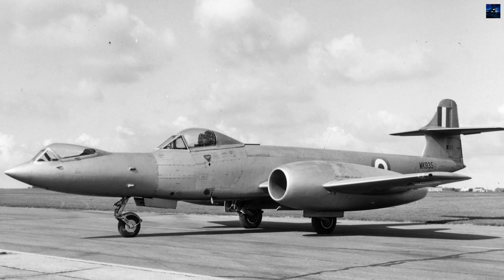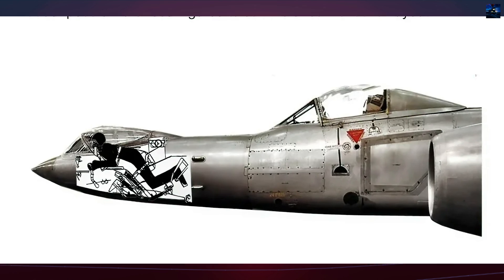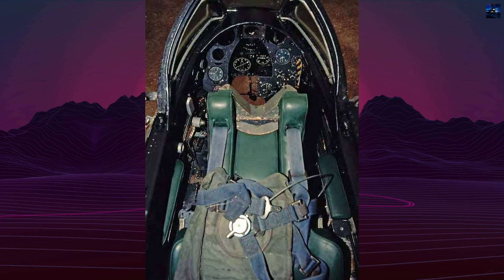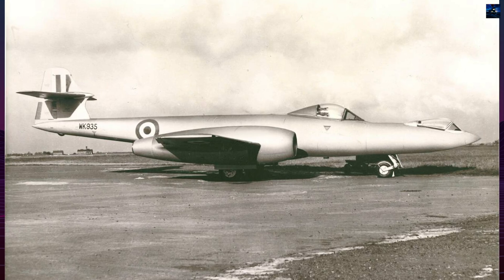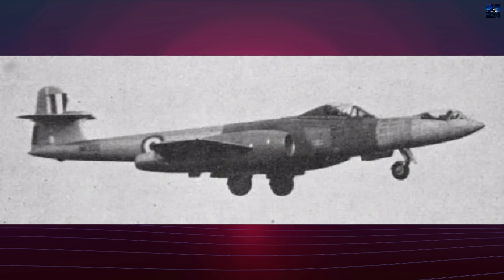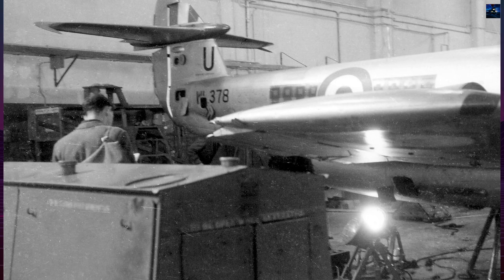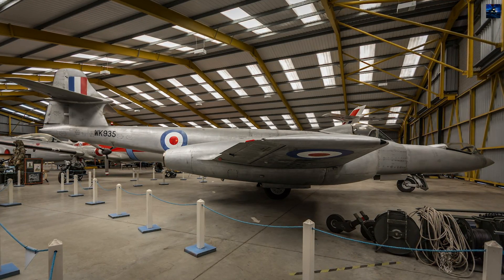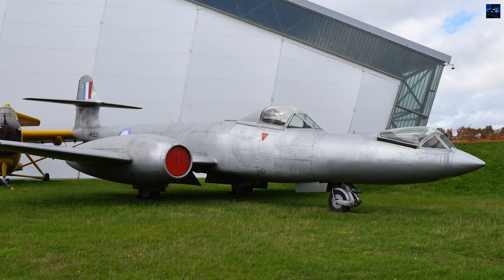Gloster Meteor F8 "Prone Pilot": How the RAF Tested Lying-Down Flying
Gloster Meteor F8 "Prone Pilot" - Discover the story of this groundbreaking experimental jet used by the Royal Air Force in the 1950s. This unique aircraft tested how pilots could handle high G-forces while flying in a prone position. In this video, we explore the design, purpose, flight testing, and legacy of WK935 - the only Meteor modified for prone piloting. Why did this concept fail despite its innovation? What lessons did aviation engineers learn from it? Learn how this aircraft influenced future jet design and became a part of aviation history.

Get ready to dive into one of the most bizarre and scientifically important aircraft experiments ever conducted.

00:00 - Intro Retro Transport
00:05 - Gloster Meteor F8 "Prone Pilot" History
04:03 - Outro Retro Transport